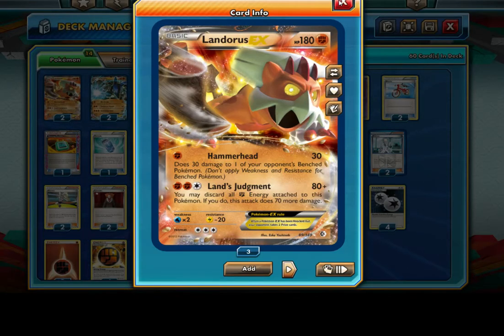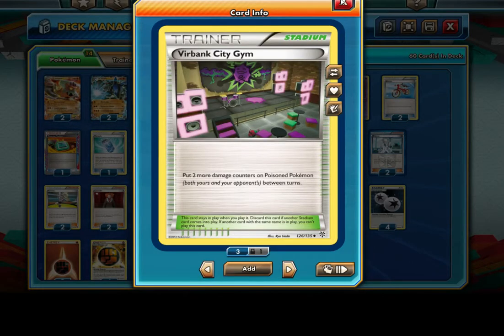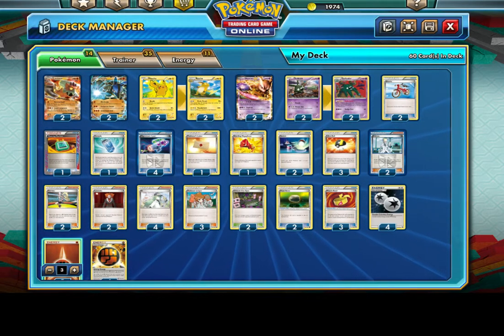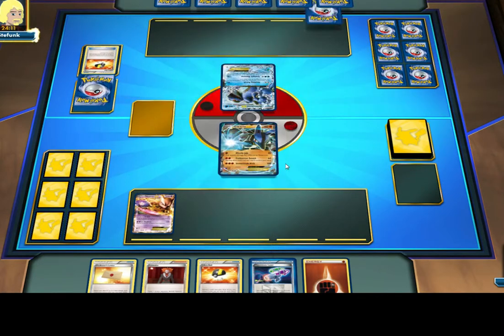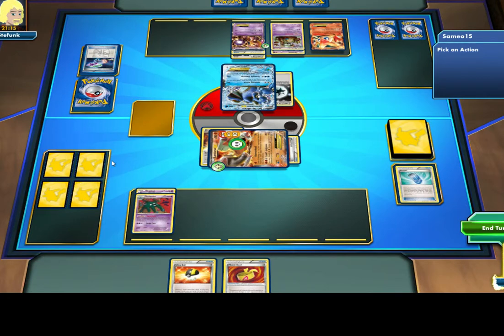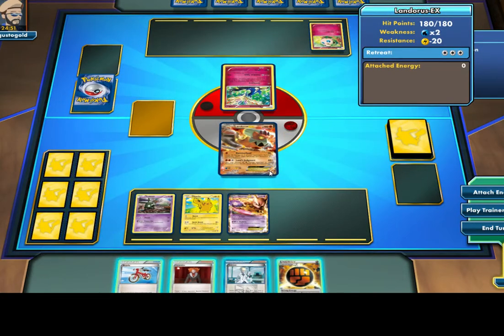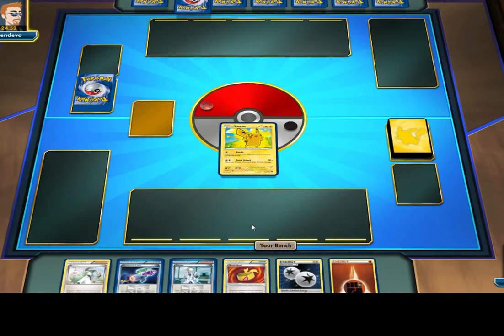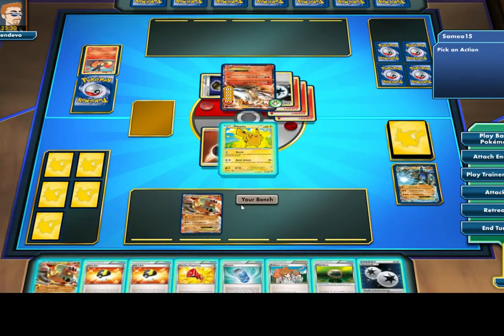Pokemon TCG Online: Fighting Big Basics RaiBodor